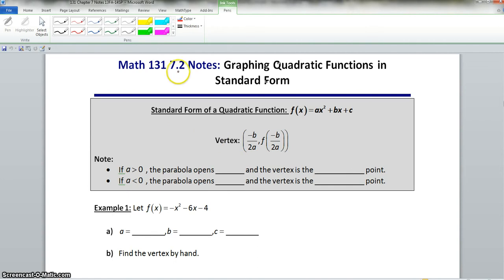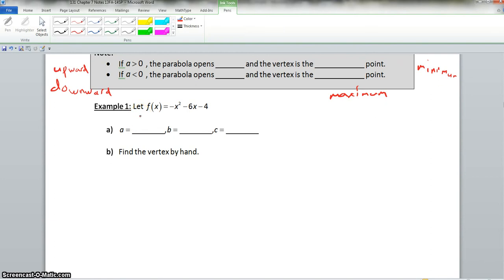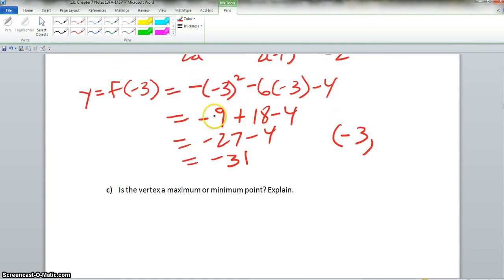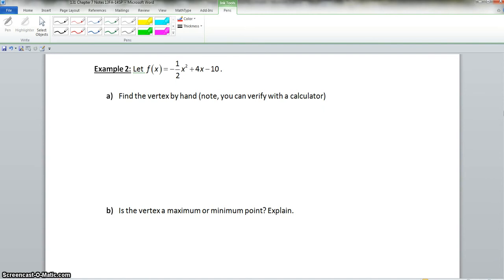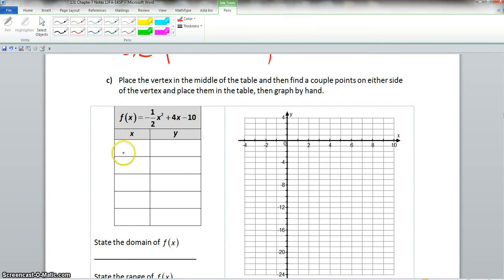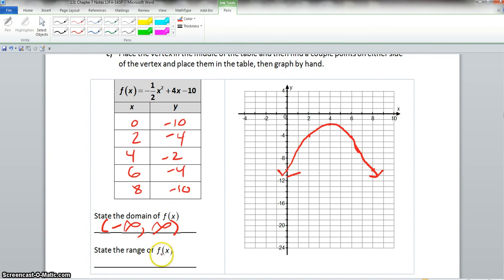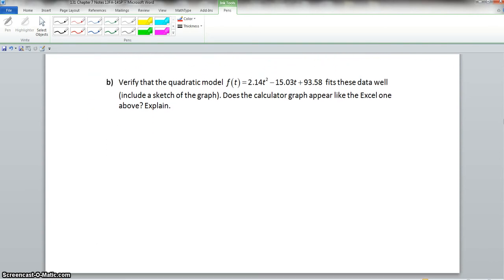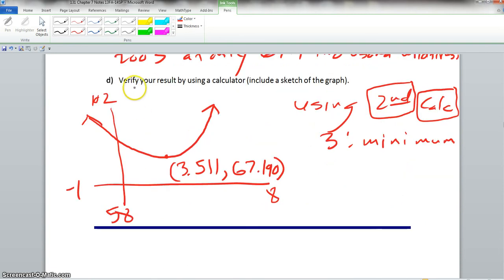MAT 131 Section 7 2 Video 1 of 1